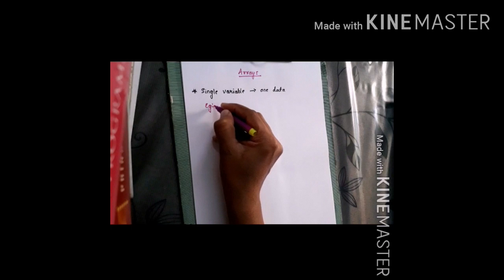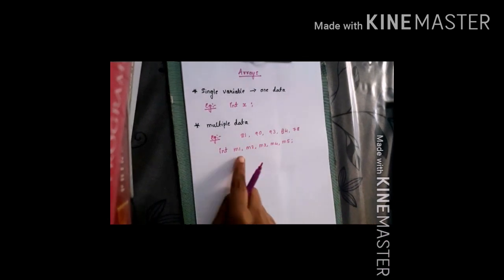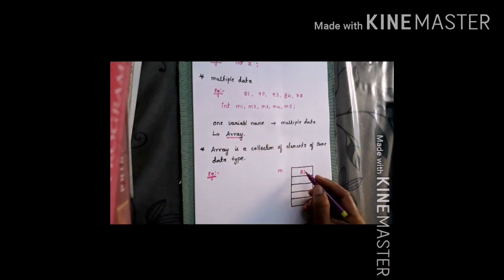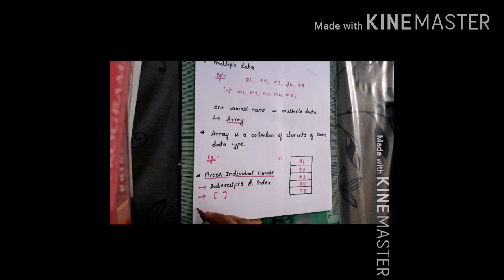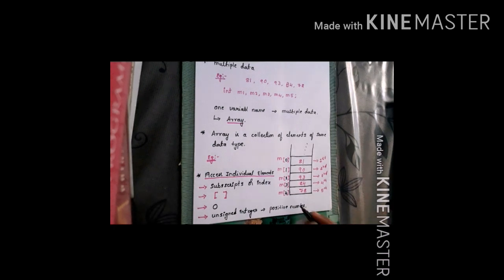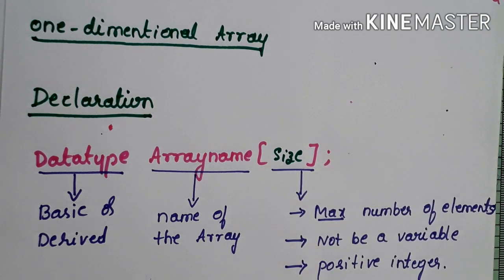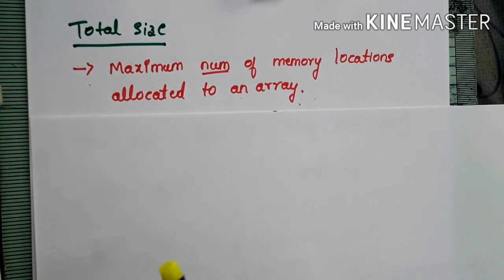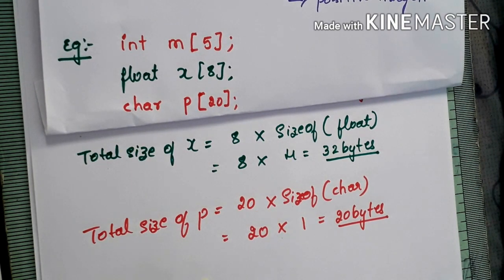Array - Introduction and Declaration 01